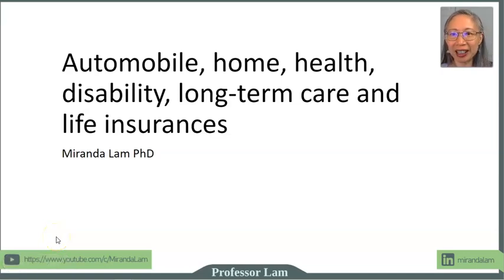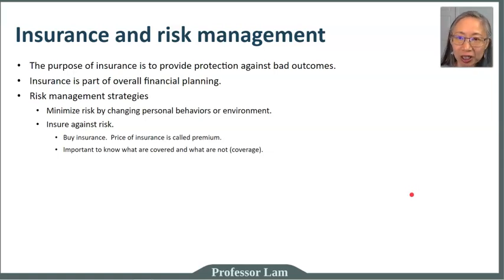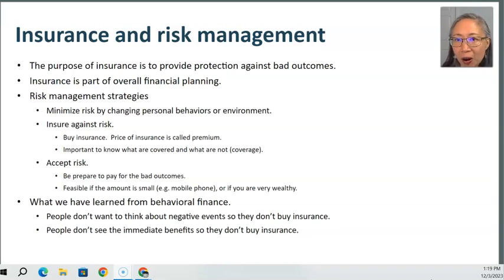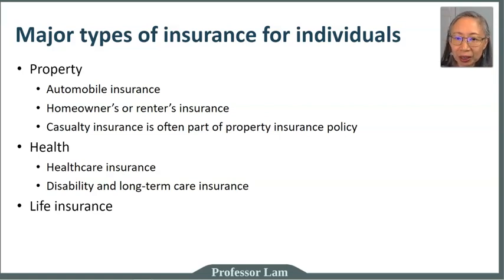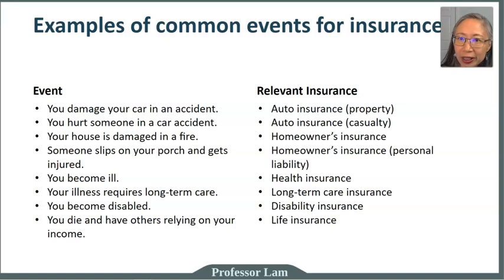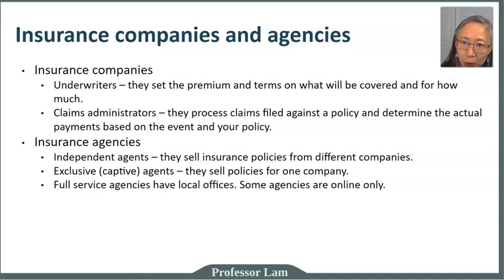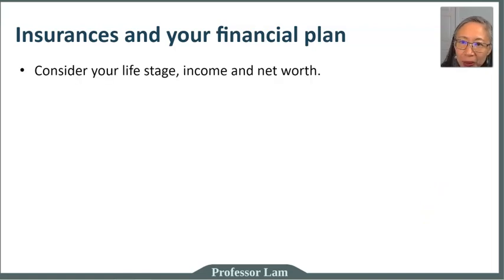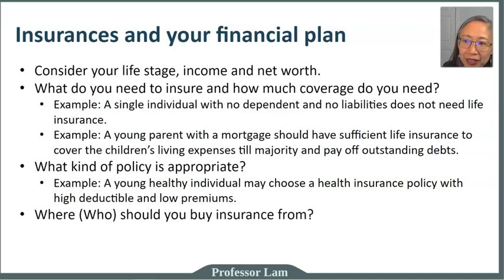Personal Finance: Insurances (1 of 6)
This video provides an overview of different types of insurances.